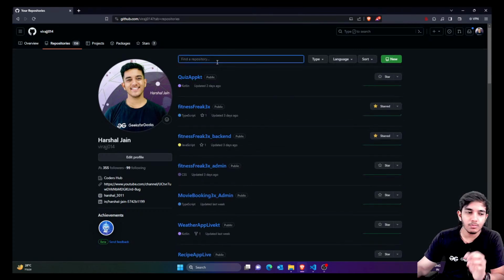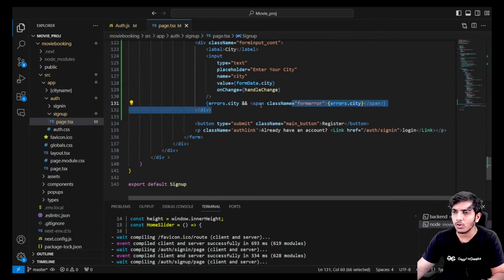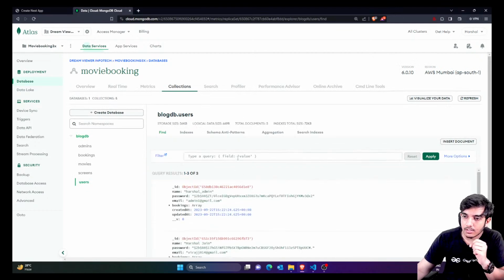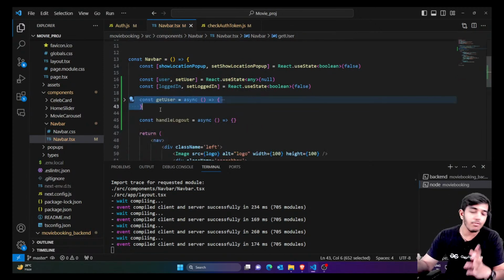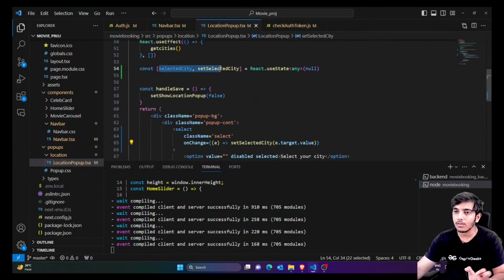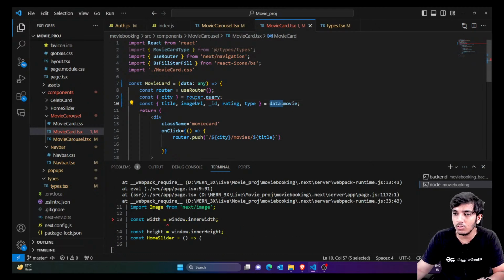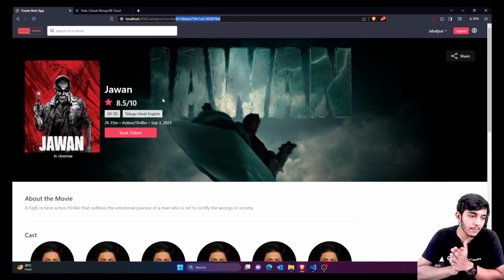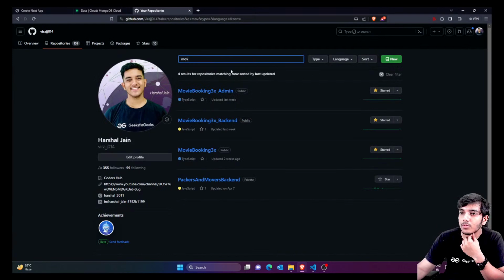🎬 3xDEV: MERN Movie Booking App | Extra Session 1 : API Integration with Frontend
In this special bonus session for the Movie Booking App project, we're taking a deep dive into 'API Integration with Frontend.' 🎬🍿

Building on the foundations we've already established, we'll explore advanced techniques for seamlessly integrating APIs into your app's frontend. Get ready to unlock the full potential of your Movie Booking App! 💻📡✨